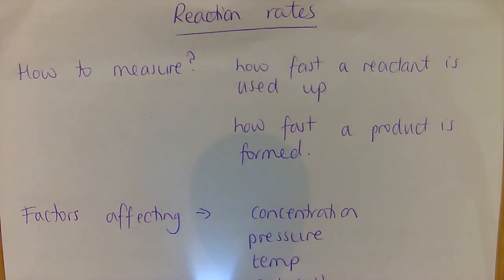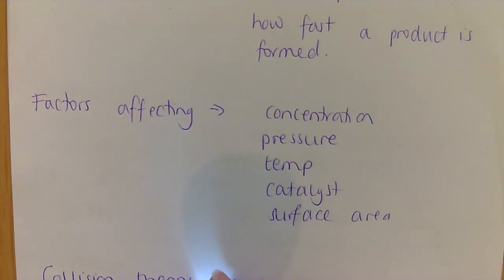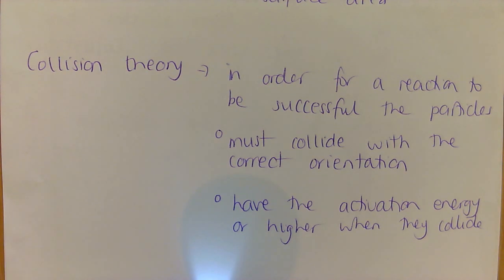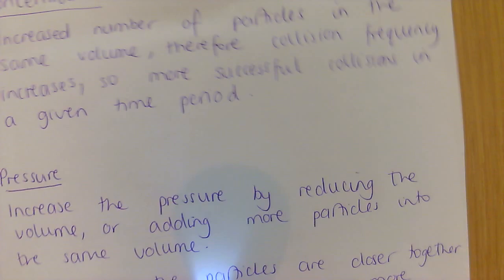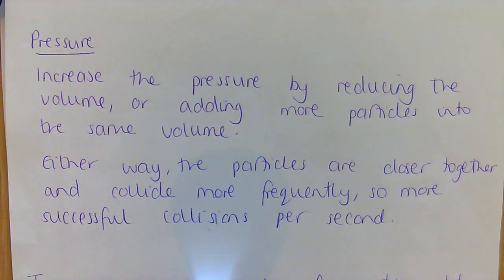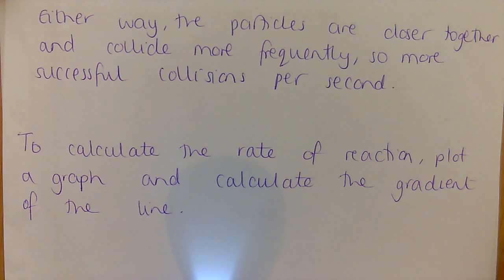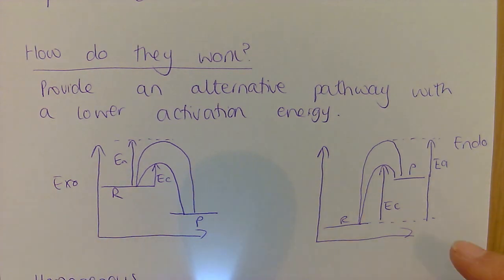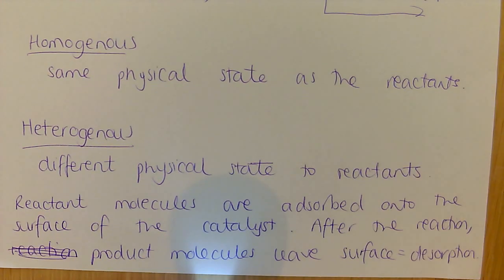A Level - Rates of reaction